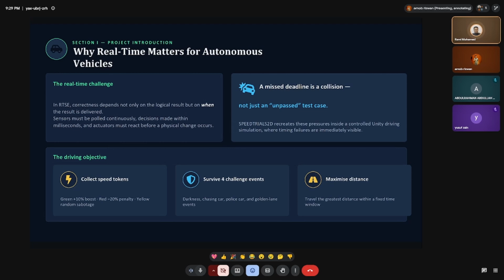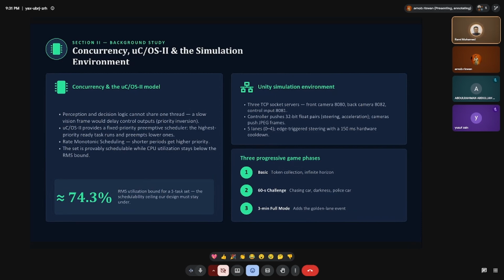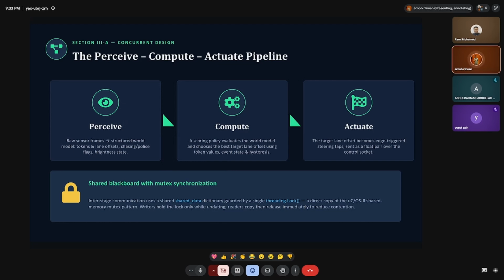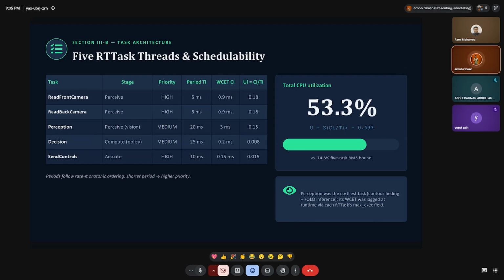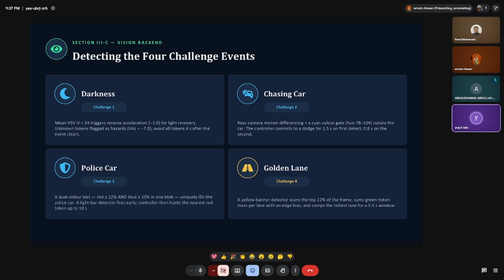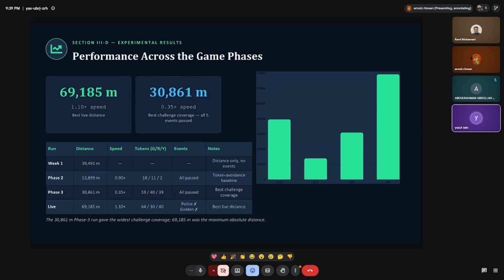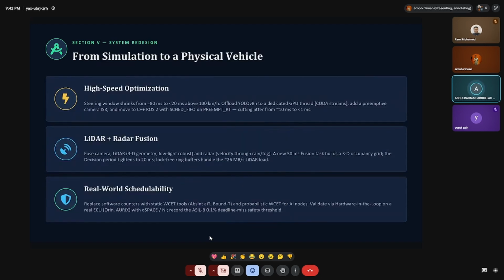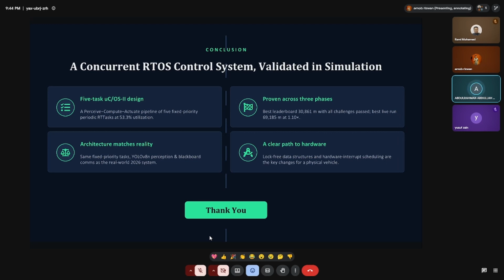RTSE A2 Group Techies